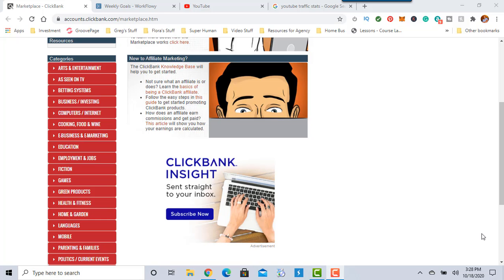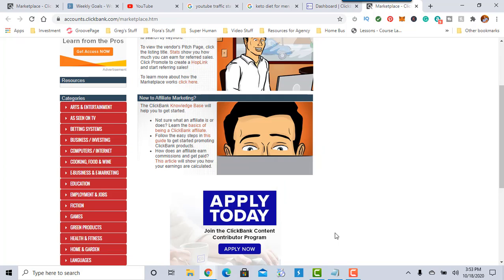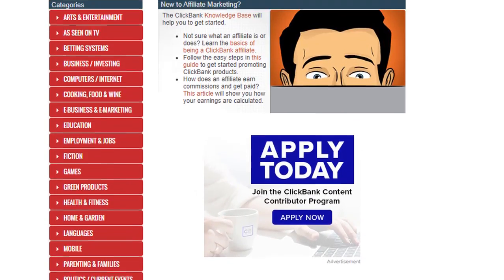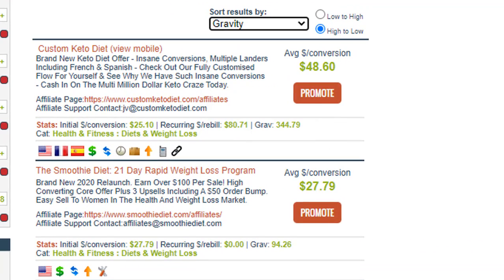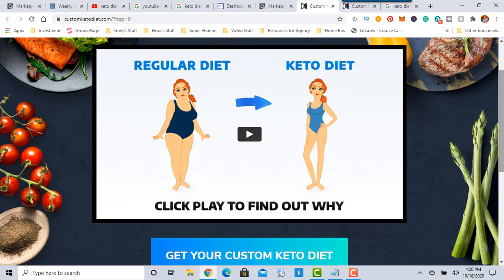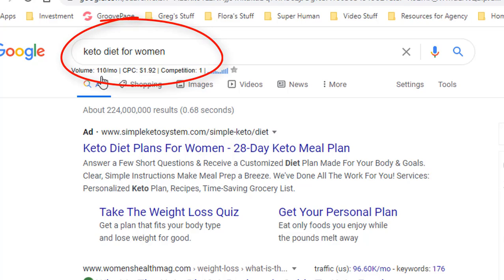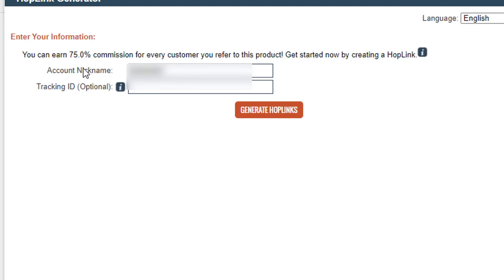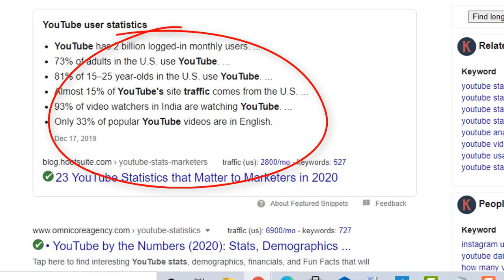Clickbank Affiliate Marketing For Beginners | Unlock 5 Easy Steps To Making Money Fast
In this video Clickbank affiliate marketing for beginners unlock 5 easy steps to making money fast.

I cover creating a Clickbank campaign from start to finish, including getting traffic.

How to pick your product. do the right research and then a simple plan of attack to get traffic online.

Plus, at the end of the video, I give away a nice bribe, you'll love.

So, Clickbank marketing for beginners is confusing for most because of all the conflicting info out there, but with the 5 easy steps it makes making money easy.